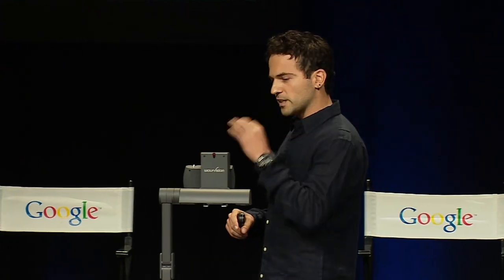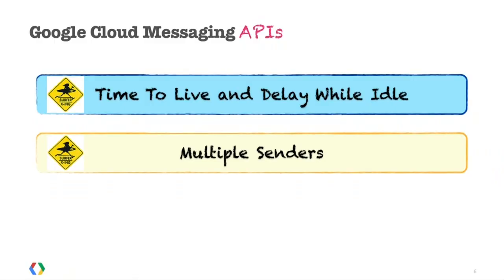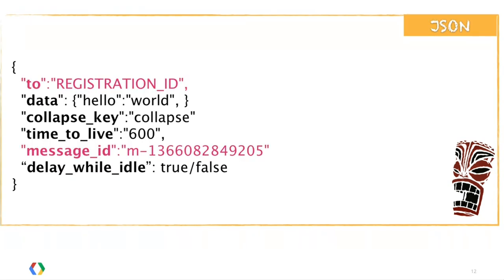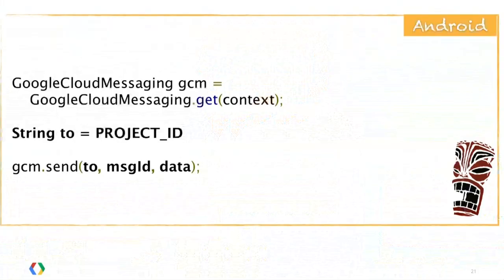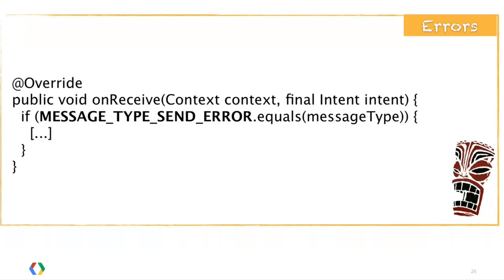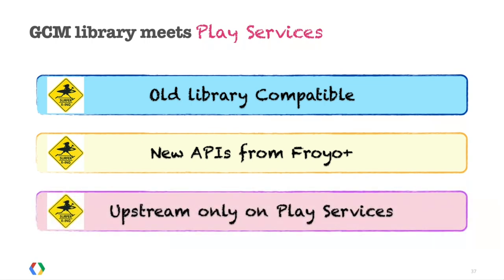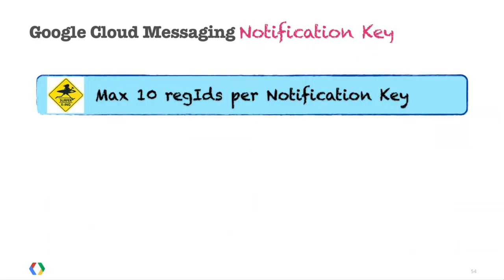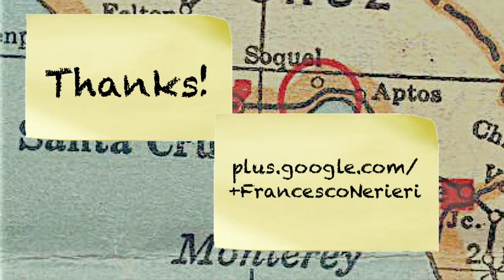Google I/O 2013 - Google Cloud Messaging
Francesco Nerieri

Google Cloud Messaging allows your services to efficiently send data to applications on Android devices. See what's new, and learn how to use GCM to make your apps more efficient.